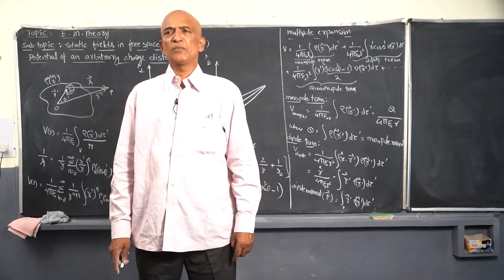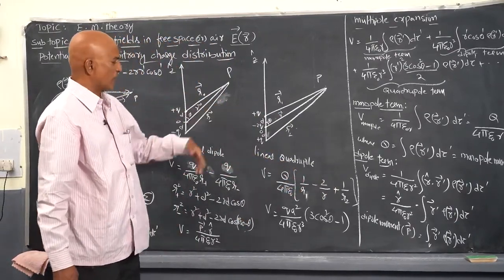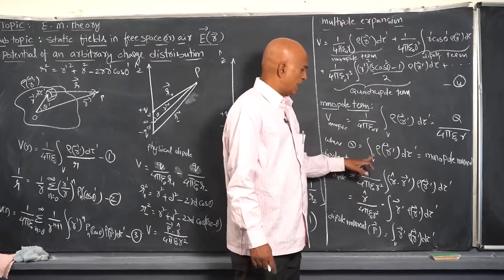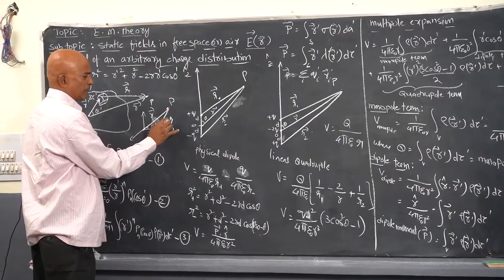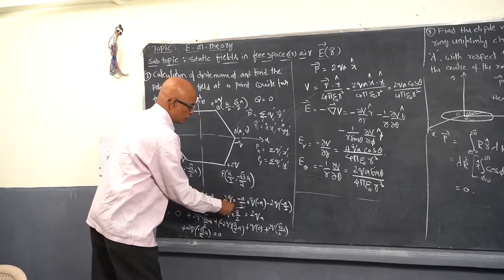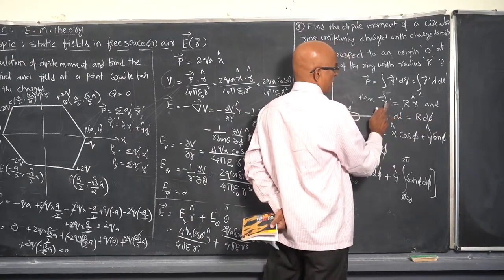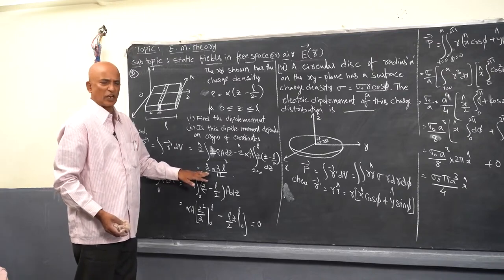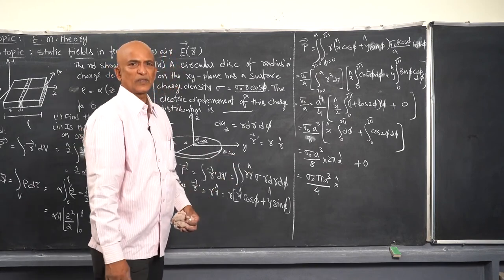Electro Magnetic Theory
In this video, let's learn about the Electro-magnetic theory.

Found the video useful? Erudite Coaching is a pioneer institution that offers specialized entrance coaching in CSIR JRF-NET, GATE, UGC NET, IIT JAM, Integrated Ph.D. + MSc Entrance, NEET, IIT JEE. and enrol.